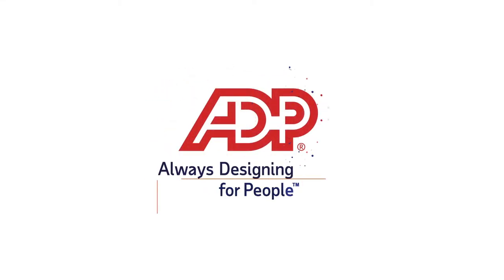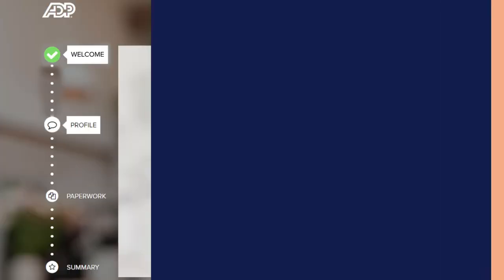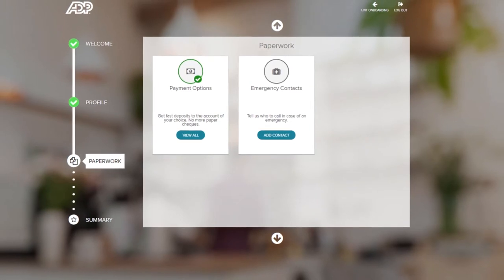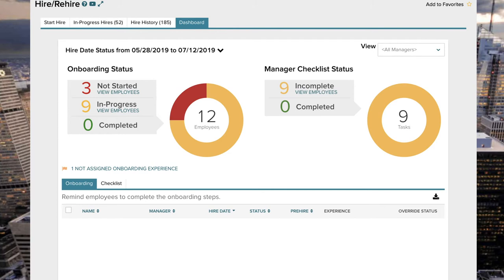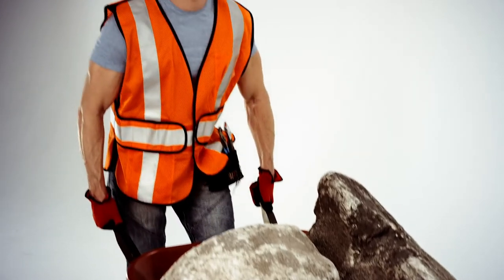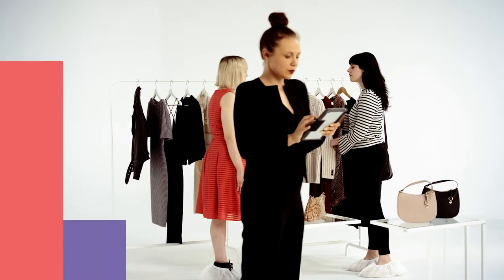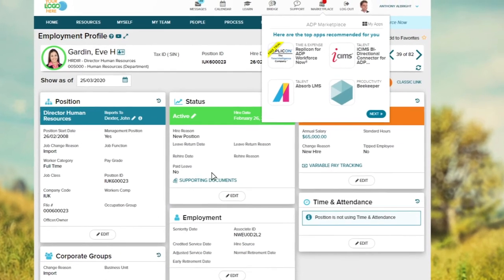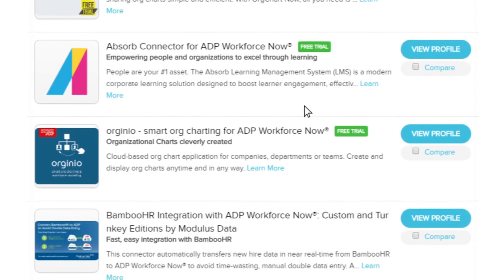ADP Workforce Now®: Onboarding and HR Management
Deliver a seamless HR and welcoming onboarding experience while driving business results across all levels of your organization with ADP Workforce Now HR Management and Onboarding.